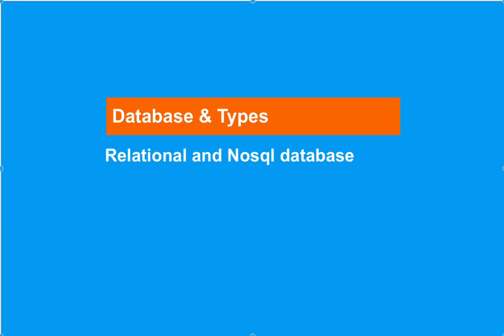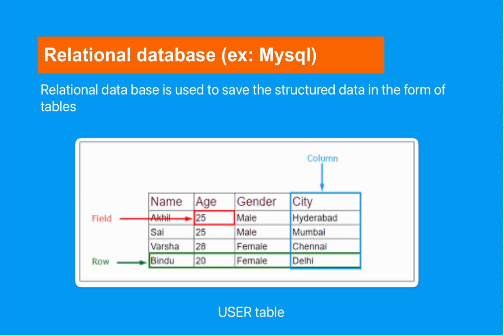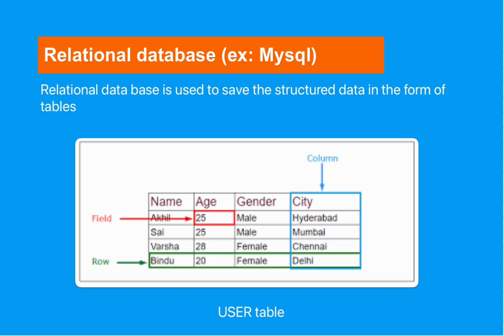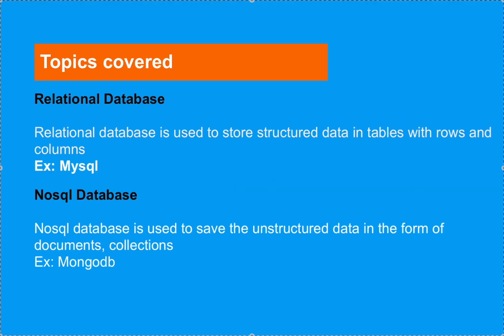Mongo DB: Database and its types